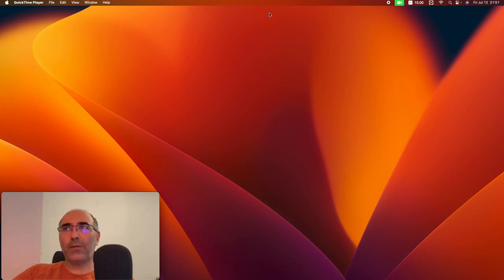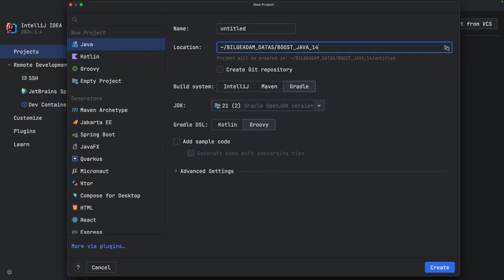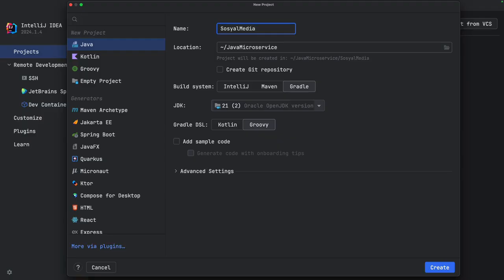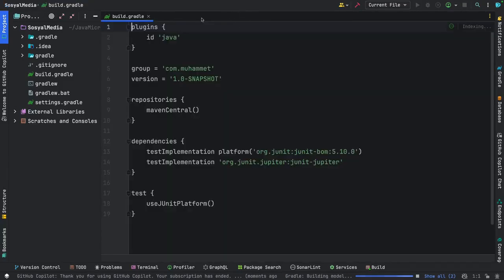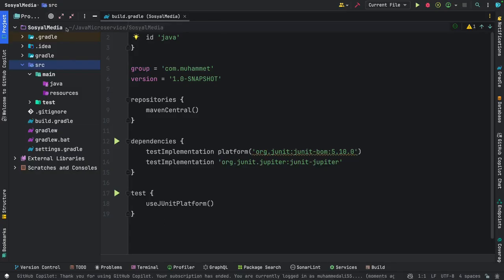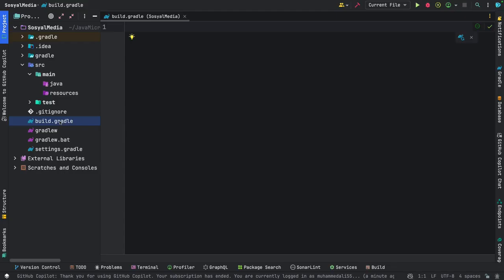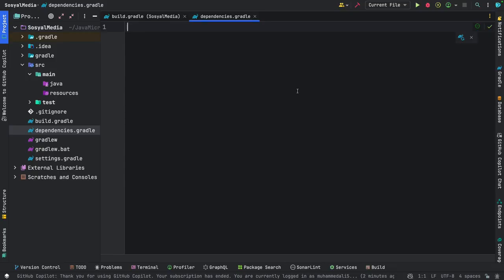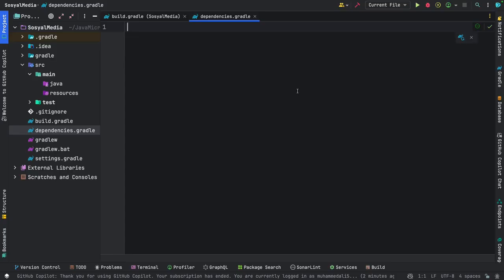Modular Architecture in Microservices with Spring Boot – Episode 1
🧱 Building Microservices the Right Way – Start with a Solid Module Structure!

In this first episode, we explore how to design a clean and maintainable modular architecture for your Spring Boot microservices. You’ll learn why structuring your code properly is essential for scaling, testing, and working in teams.

🚀 Topics Covered:
 • Organizing microservice projects into modules
 • Best practices for package and layer separation
 • Preparing for scalability and maintainability

💡 Whether you’re just getting started or improving an existing project, mastering module structure will set the foundation for a successful microservices system.

📌 Follow me for more content & updates:
🐦 Twitter (X): @kymuhammetali
🎓 Udemy Course: Master Microservices with Spring Boot 3.x